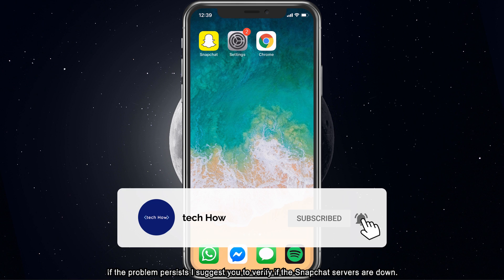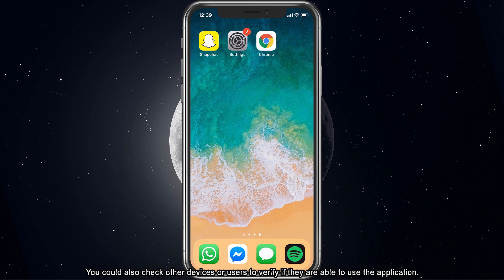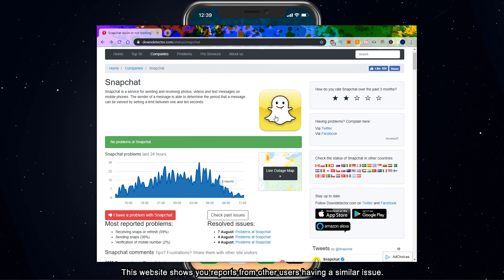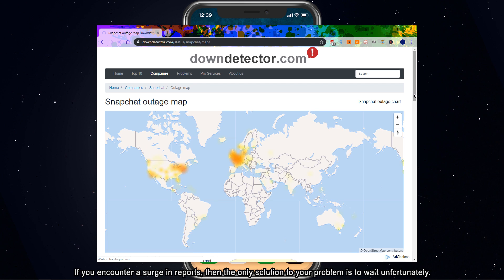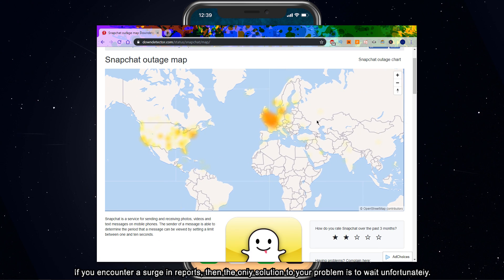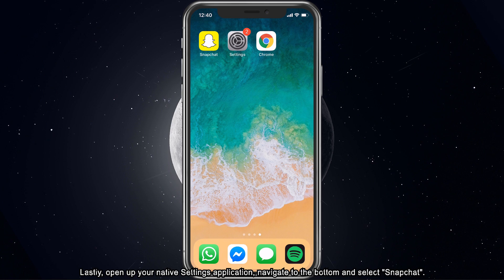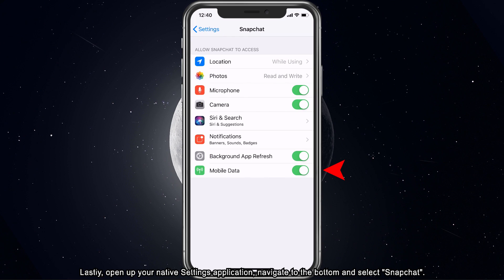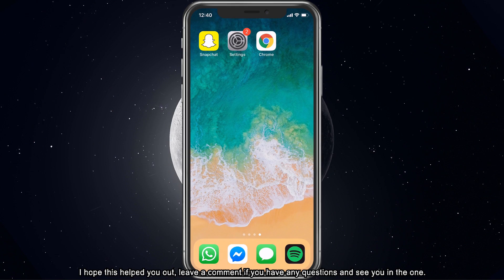How to Fix "Could Not Connect" or "Could Not Refresh" Snapchat Error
A short tutorial on how to fix the Snapchat error "Could Not Connect" or "Could Not Refresh" on iPhone and Android devices.